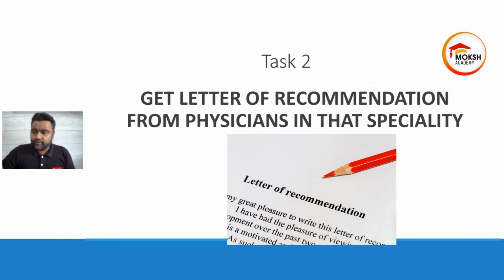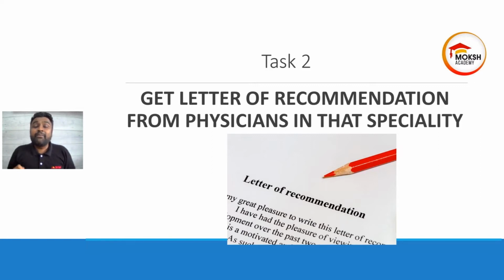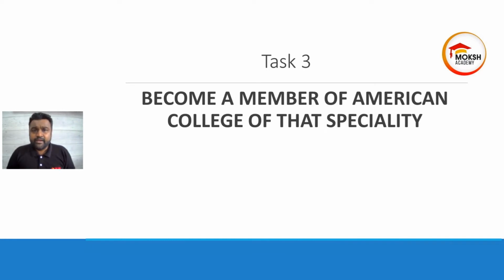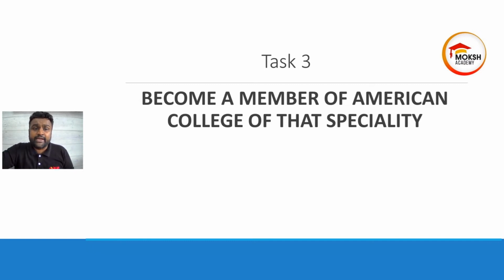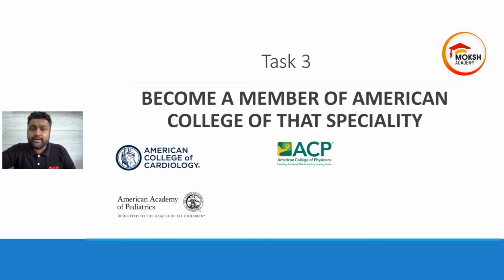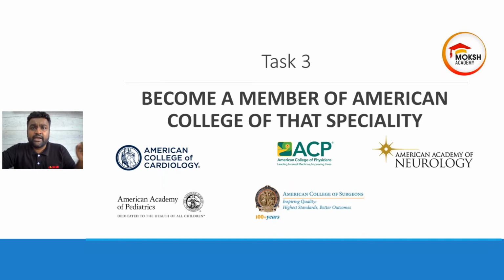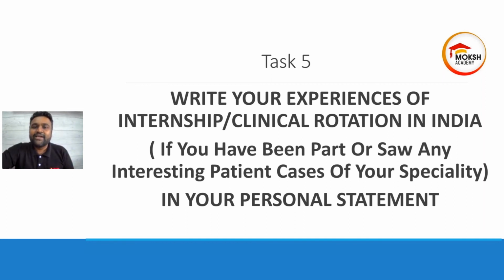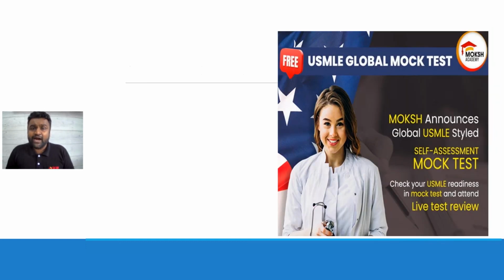How to Prove Speciality Preference ? | Ask the Expert Series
MOKSH Academy has gained a strong reputation among students by providing quality service and career guidance keeping students as our top priority.
• Offering a direct university application system with tracked status

MOKSH CONSULTANTS is the leading Overseas Education consultant based in Mumbai. Over the last 10 years, MOKSH consultancy has helped thousands of students all across India to achieve their dream. We are in the process of evolving to the next stage of providing service to the students. Our focus is to develop niche skills leading to global employability and success in their career.